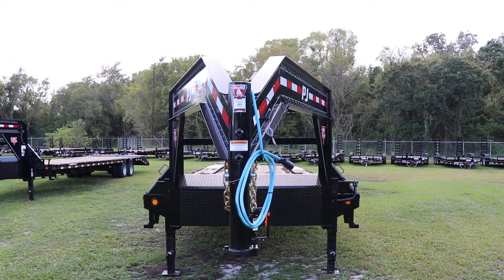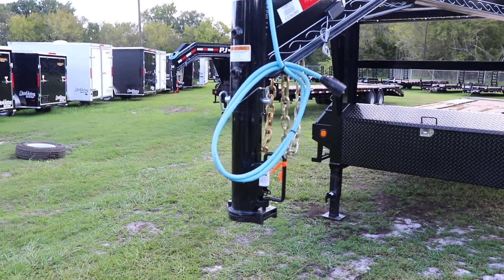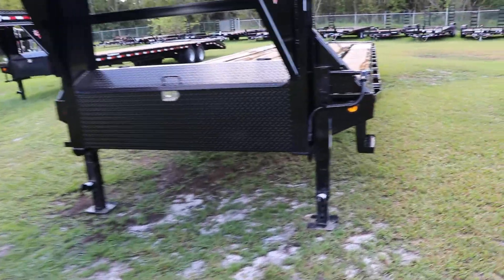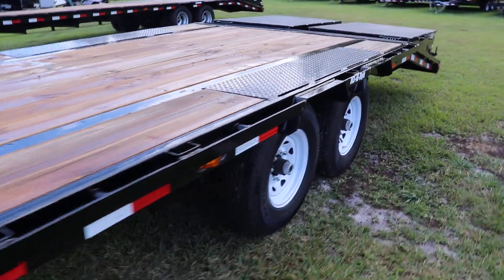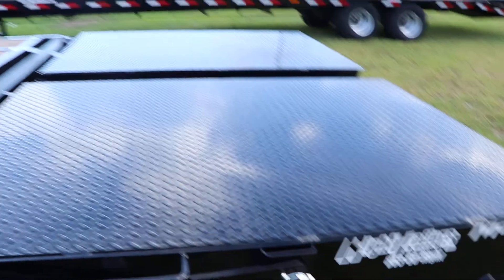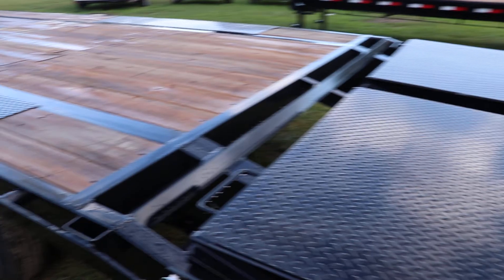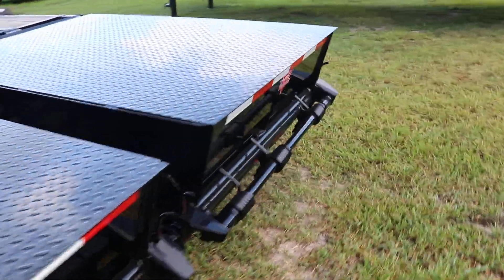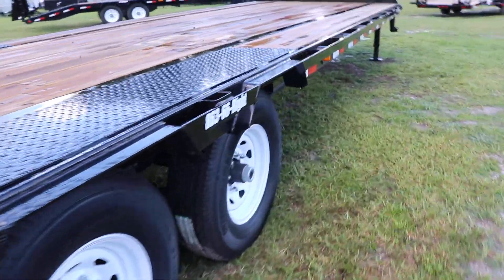8.5x30 PJ Trailers I Flatbed Trailer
863-66-Right
7220 US Highway 98 North
Lakeland, Florida

15,680 - 24,000 lbs. GVWR
7,000 lb. x (2) G.A.W.R.
3/8" Grade 70 Safety Chain w/Clevis hook (2 each)
Spring Loaded Drop Leg Jacks (10,000 lb.)
2 - 7,000# (Dexter) Electric Axle
6-Leaf Slipper Spring Suspension
16" White Spoke Wheels
ST235/80R16 Radial Tires (3,520 lbs.)
3-5/8" x 1-1/2" (ID) Stake Pockets
Diamond Plate Low-Pro Fenders
12" x 14 lb. I-beam Tongue
3" Channel Crossmembers on 16" Centers
2" Treated Pine Lumber Deck
102" Wide Deck
DOT Approved Flushmount Lifetime LED Lights
Wiring Enclosed in 2" x 6" Tubing
All-Weather Wiring Harness (7-way RV)
Powdercoat
5 year Dexter Axle Warranty

***features listed above may not be available on this trailer***

Right Trailers Description:

GVWR: 15680 lbs.
Load Capacity: 11,120 lbs.
Weight: 4,560 lbs.
Axles: 7000 lbs. Front and 7000 lbs.Rear
Tandem Axle
Ultra Low Deck with 33.5'' Height
2 5/16 '' Round Coupler
PJ All-Weather Wiring Harness w/ 7 Way Plug
I Beam Gooseneck
Spare Tire Mount
Locking Front Tool Box with Chain Rack
Monster Steps on Either Side of Neck
Pierced I-Beam Frame For Lower Deck
Rub Rail with Stake Pockets & Pipe Spools
16''  White Spoke Wheels W/ 235/80/R16 10 Ply Radial Tires
Treated Southern Yellow Pine Floor
Dexter EZ-Lube 7,000 lbs. Tandem Axles
5' Dovertail & Monster Ramps
Flush Mounted Lifetime LED Lights

***Seller is not responsible errors and mistakes that due occur in ads, specifications, or prices occasionally, we will correct them as soon as they are brought to our attention.***